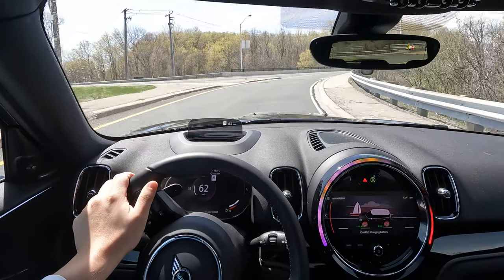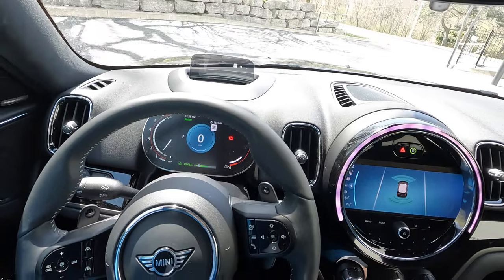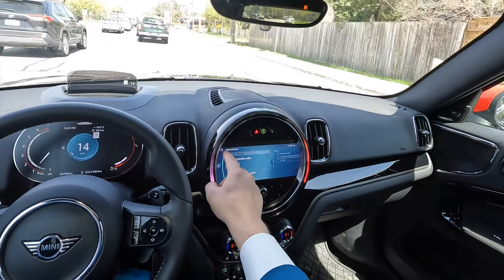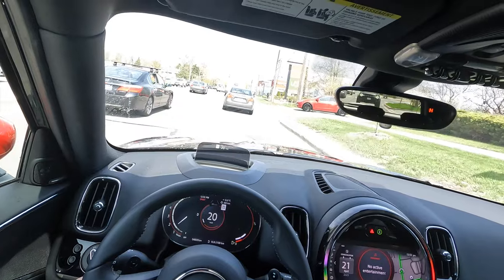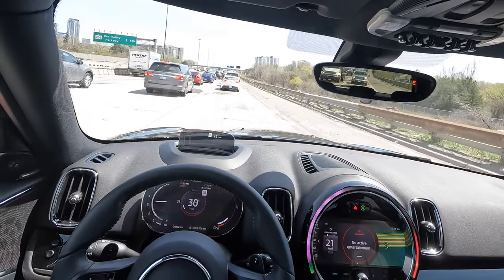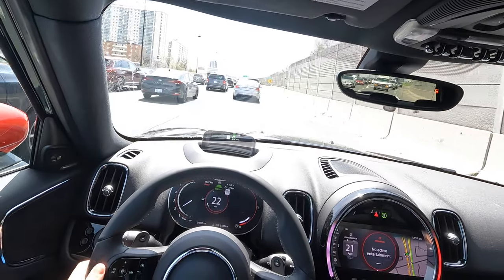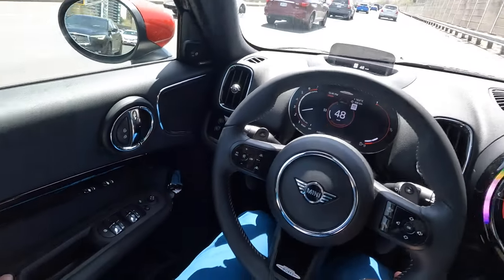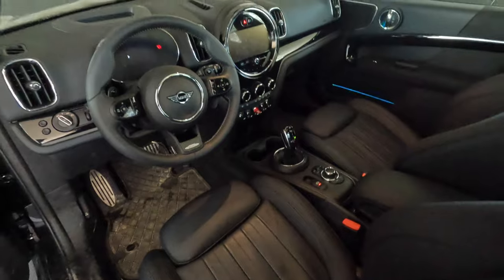2023 Mini Countryman JCW - POV Driving Impressions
What do you think of the 2023 Mini Cooper Countryman John Cooper Works?

Thank you to Parkview BMW for providing the vehicle for the video. If you are in the Toronto area and looking to purchase a BMW make sure you visit Parkview BMW.